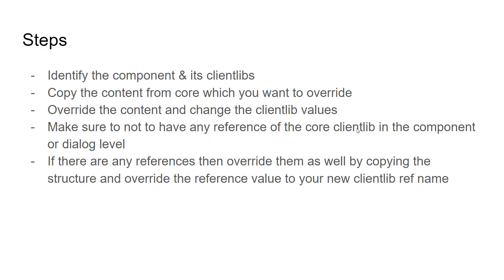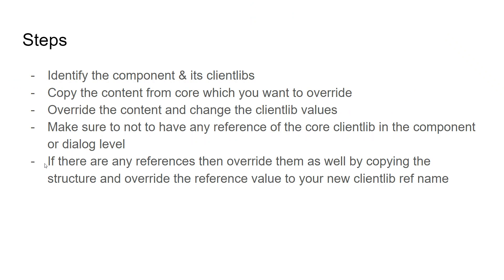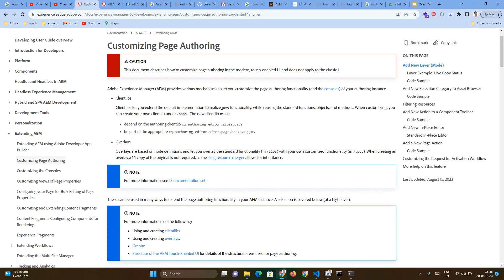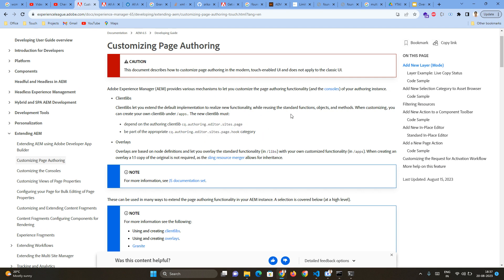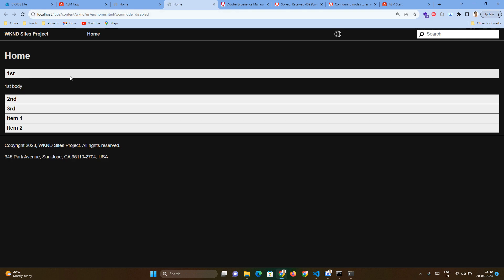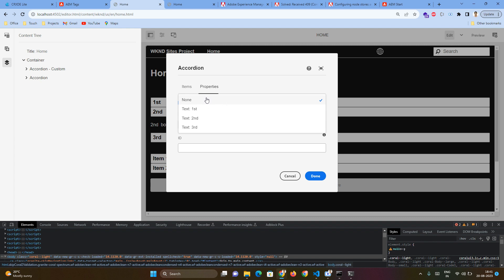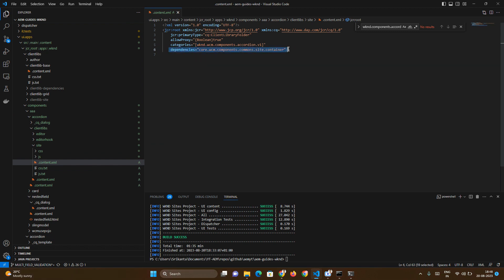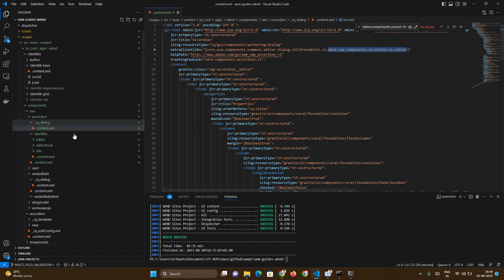How to override page authoring clientlib with page hook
📌 How to add a clientlib to a component dialog in AEM

📸Instagram:  will update soon .
Adobe Experience Manager
AEM Framework
AEM Components
AEM Integration
AEM Deployment
AEM Scalability
AEM Performance
AEM Infrastructure
AEM Dispatcher
AEM Security
AEM Personalization
AEM Headless CMS
AEM Workflow
aem architecture
aem examples
aem archetype
aem architects